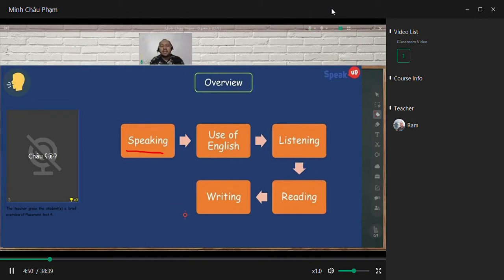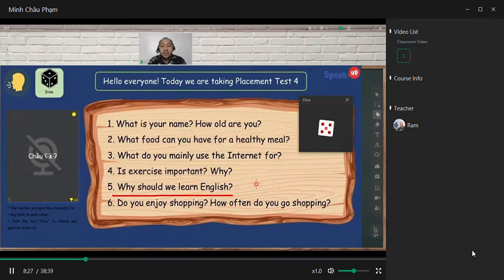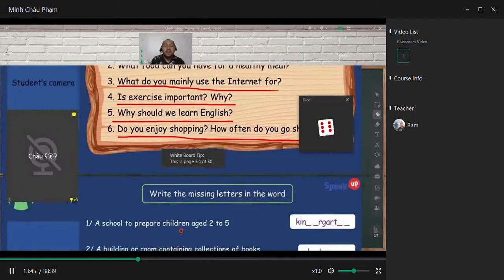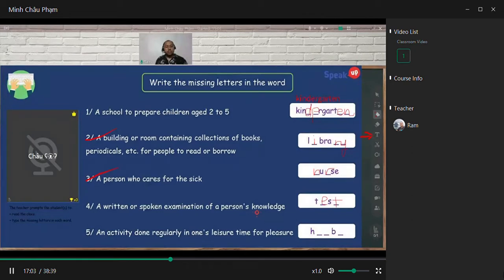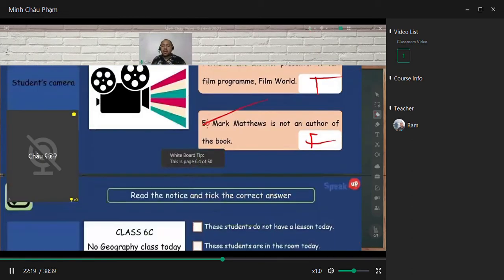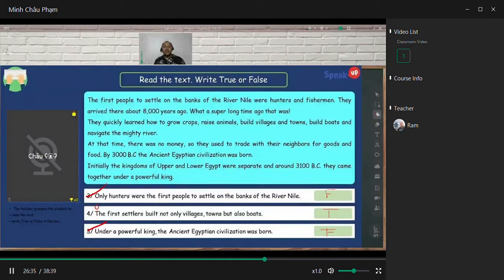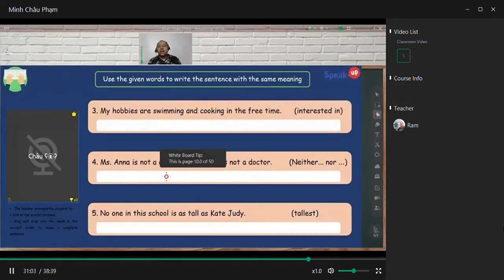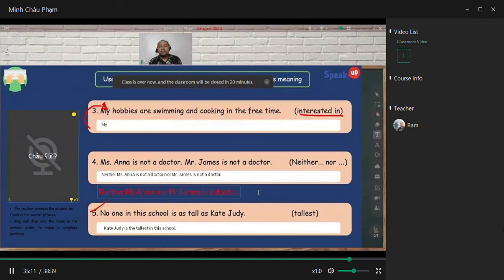FES Placement Test 4 (DEMO)